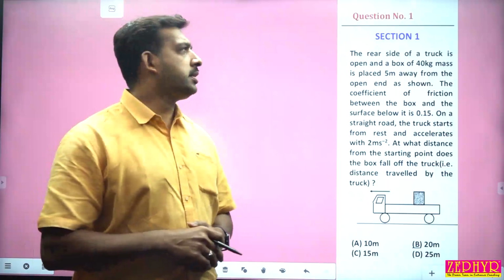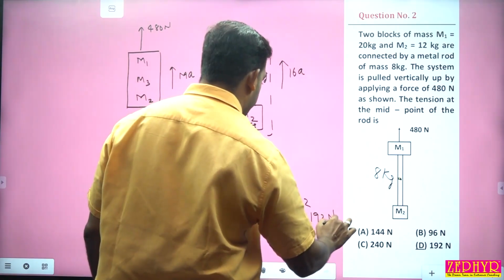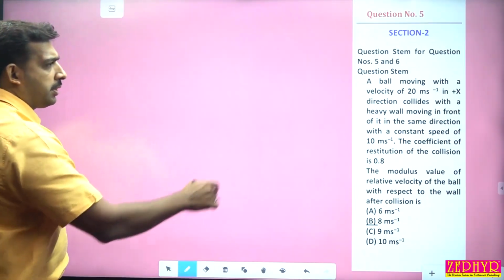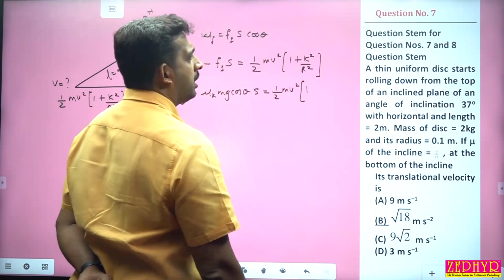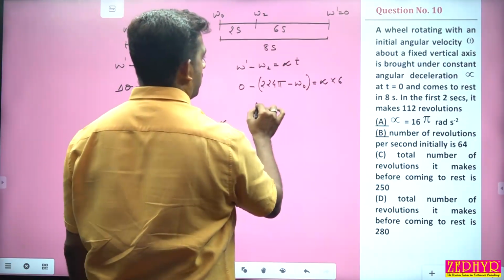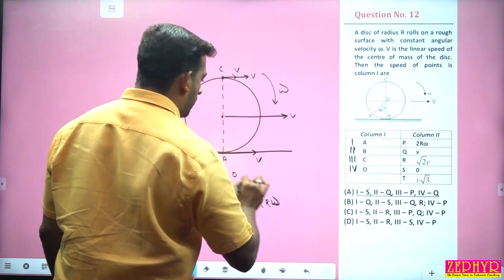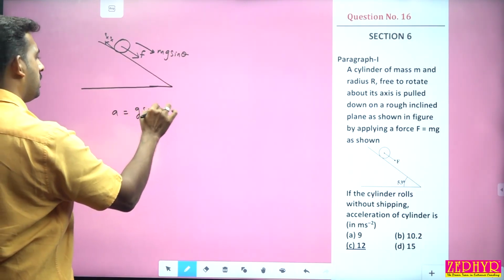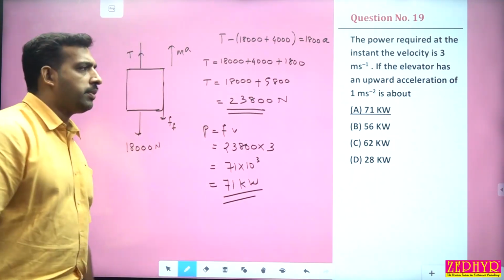ZEOTS-5 | JEE ADVANCED MODEL | PHYSICS DISCUSSION | DATE OF EXAM: 27 NOVEMBER 2022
Physics Video Solutions of ZEOTS | JEE-ADVANCED Model Examination held on 27 November 2022